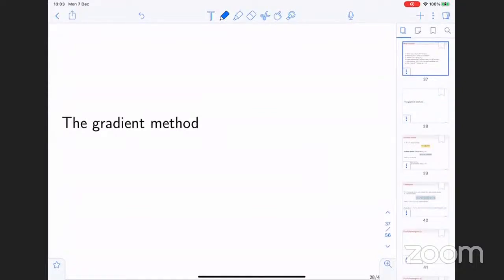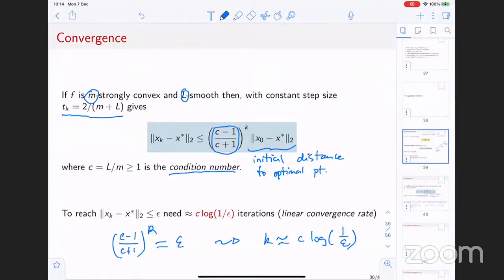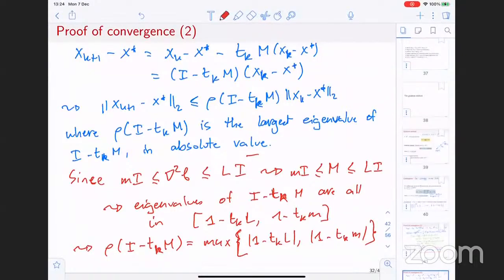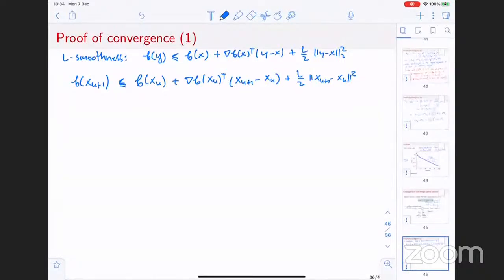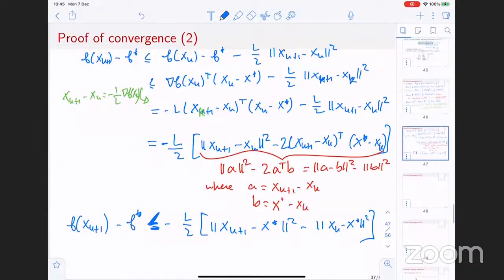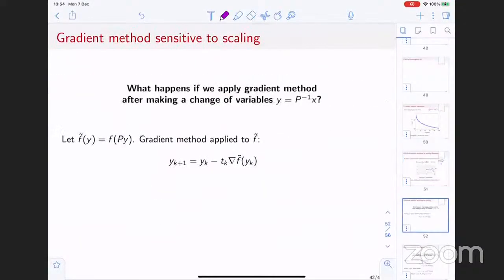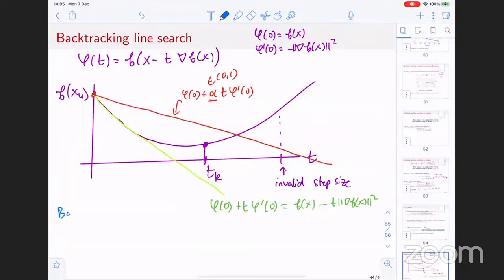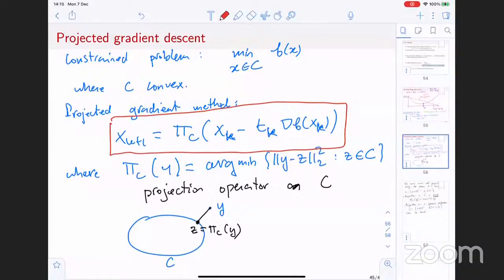AL Khwarizmi - OPEN DOCTORAL LECTURES - Cours doctoal Pr.Fawzi - Part 2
Cours doctoal Pr.Fawzi - Part 2